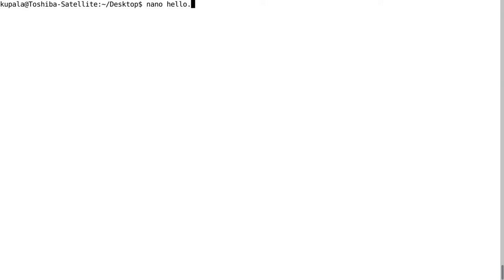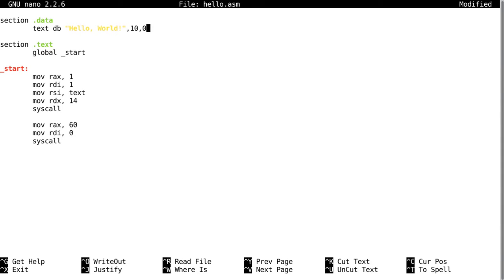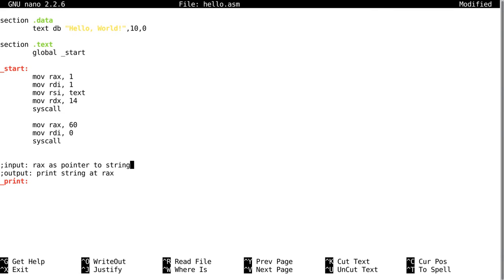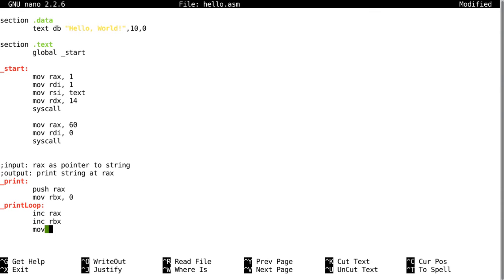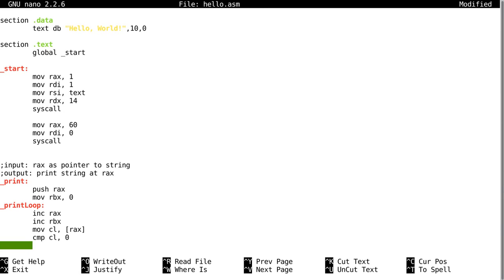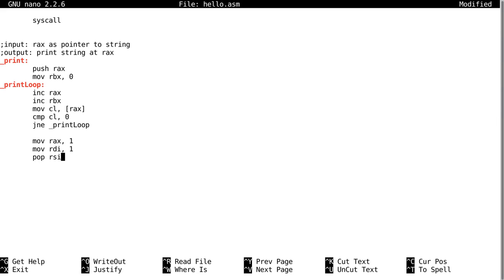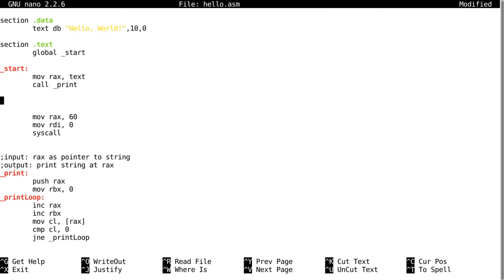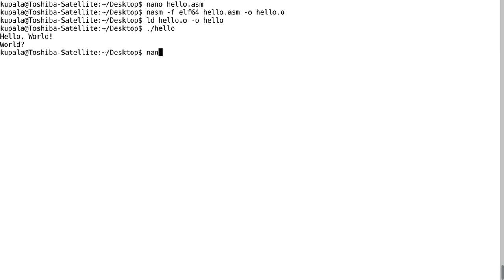x86_64 Linux Assembly #6 - Subroutine to Print Strings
In this tutorial we write a subroutine to print text onto the screen.